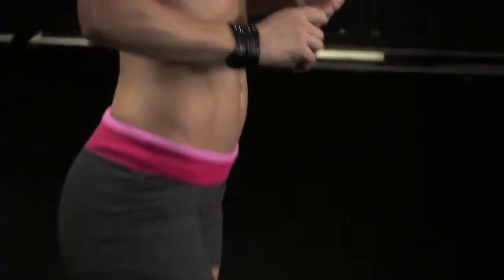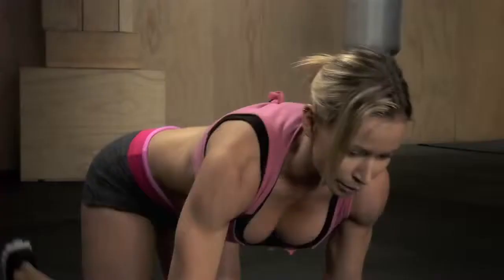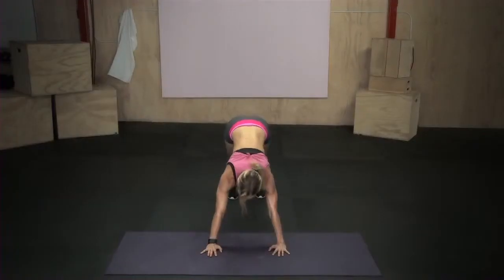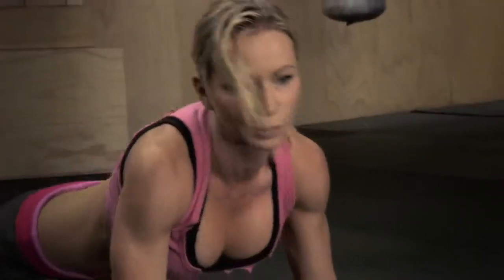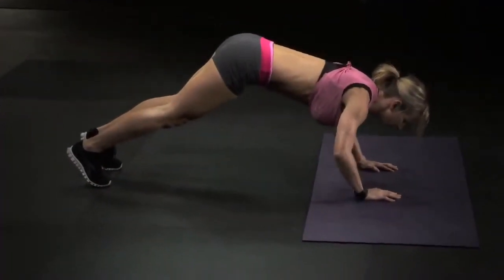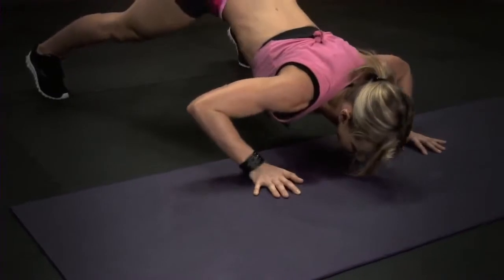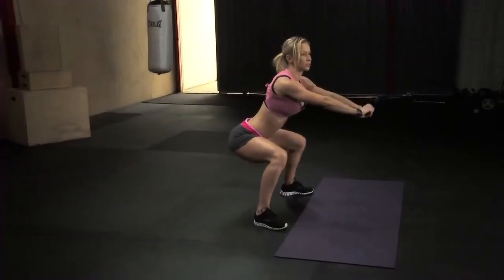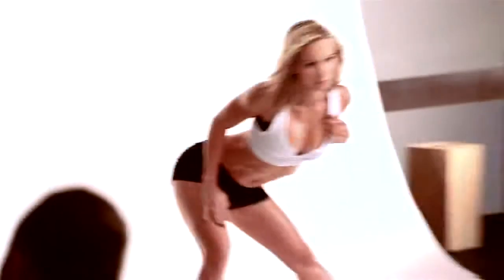Morning Strech Strength Cardio Pilates - 10 minute AT HOME WORKOUT FitTV Classes